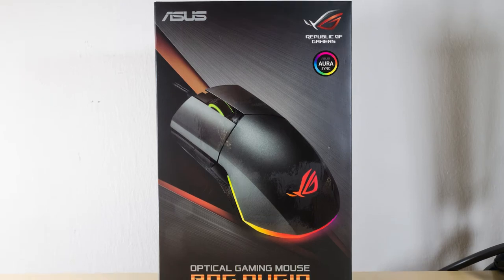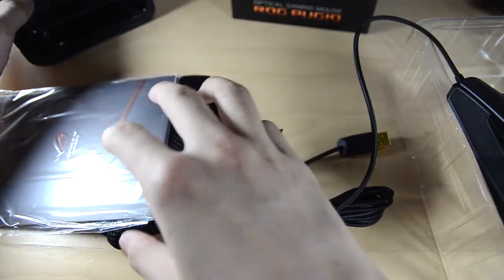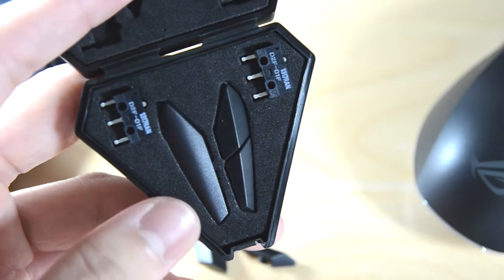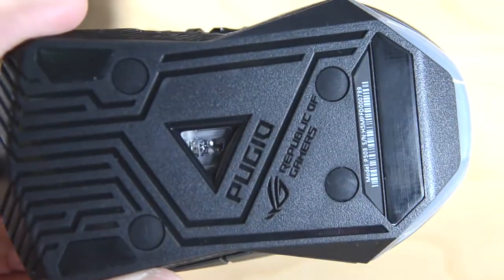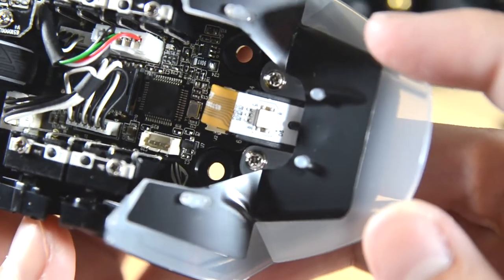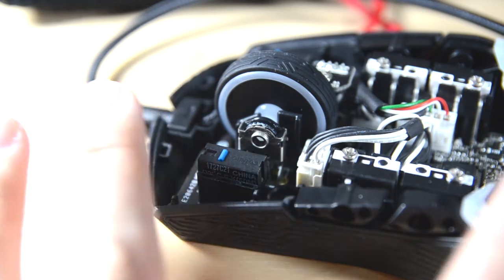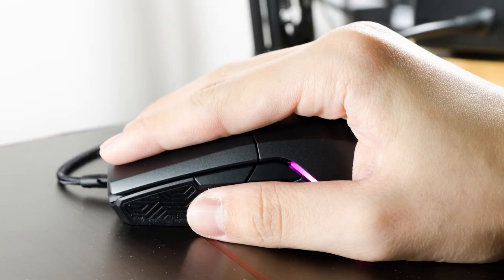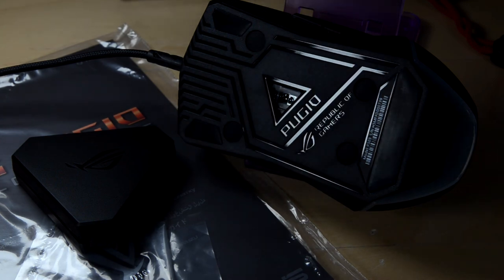Review - ASUS ROG Pugio Gaming Mouse + Dismantling!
A rather interesting design for a gaming mouse. Ambidextrous + RGB + swappable buttons!